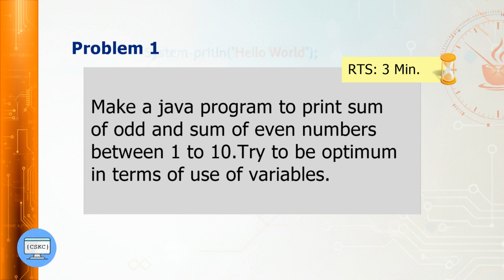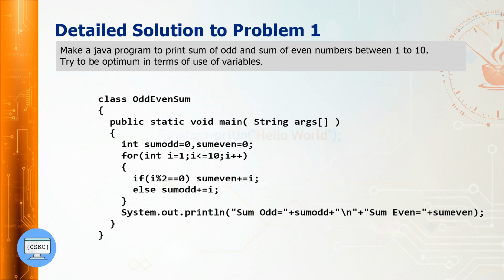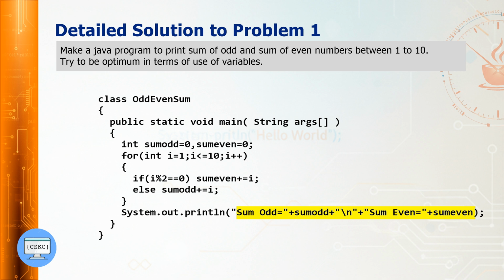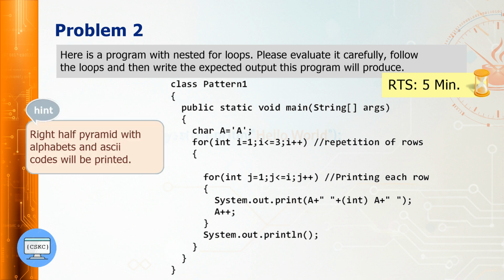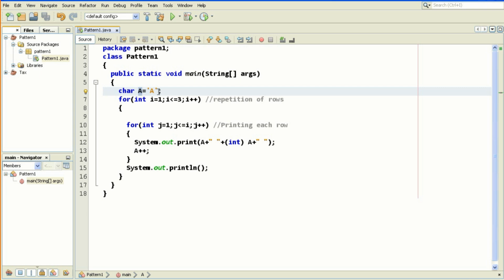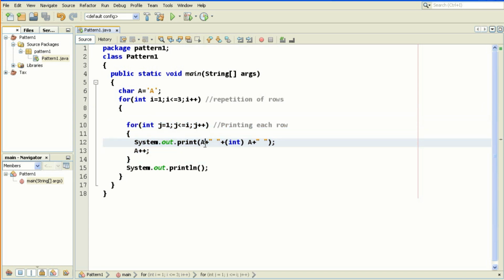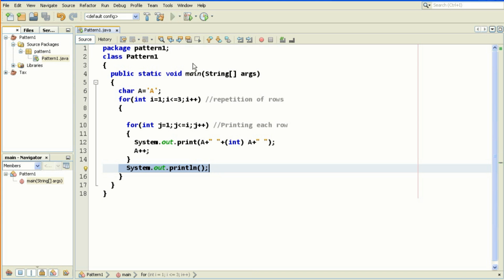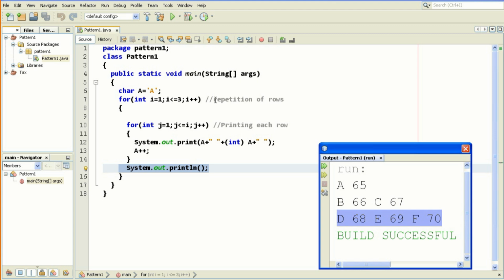[04-02] Java CL for, nested-for, Odd-Even Sum & Pattern Output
इस वीडियो में हम Iteration Techniques – Programming Challenge 1 solve करते हैं।
यह वीडियो students को self-practice mode में ले जाने के लिए design किया गया है।

📌 इस challenge में आप सीखेंगे:
• For loop का सही उपयोग
• Odd और Even numbers का summation
• Nested loop का output evaluation
• Pattern tracing technique
• Self-evaluation method using RTS (Recommended Time to Solve)

🎯 Challenge Format:
1️⃣ Problem
2️⃣ Pause & Think
3️⃣ Hint
4️⃣ Detailed Solution

यह तरीका आपकी logical thinking और loop tracing skill को मजबूत करेगा।

अगर आप beginner हैं तो यह वीडियो आपके लिए perfect practice session है।